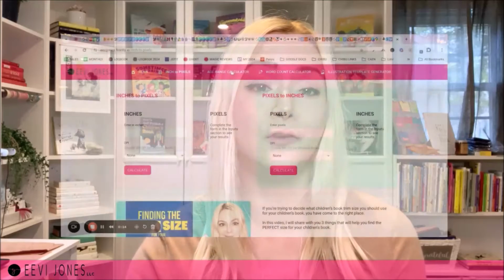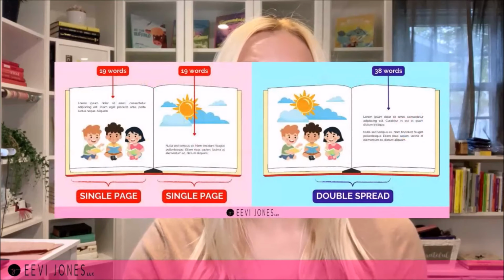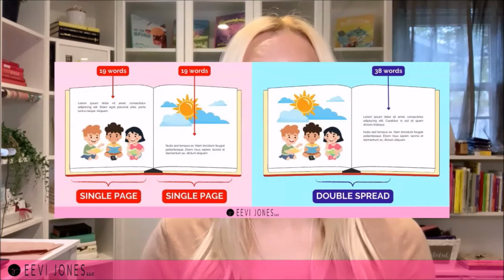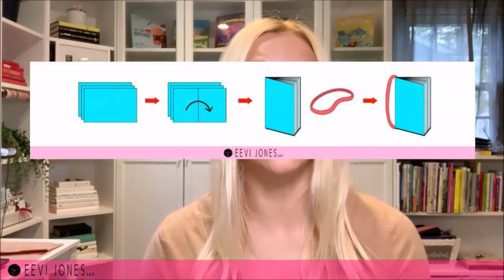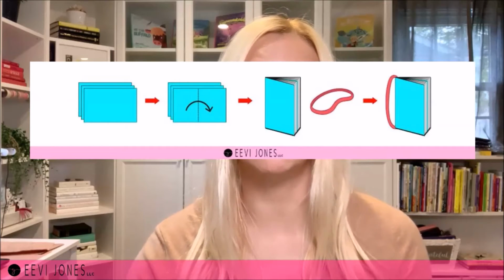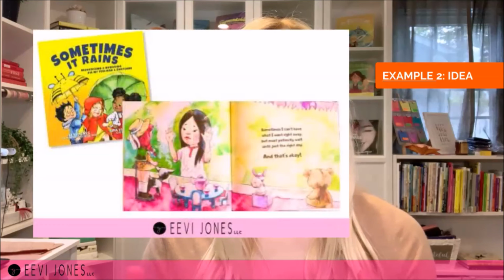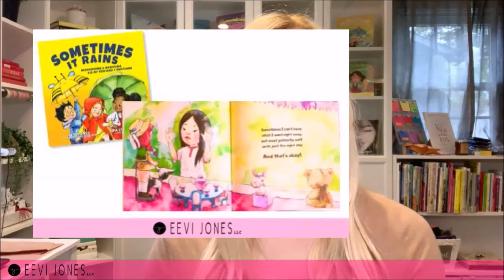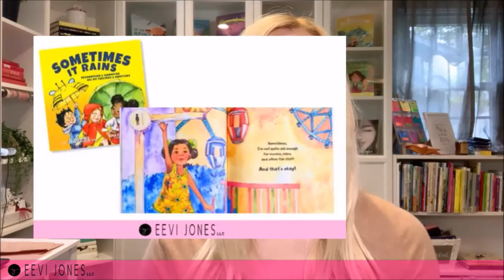Book Dummy for Children's Books (Creating Illustration Scenes) | Eevi Jones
Book Dummy for Children's Books (Creating Illustration Scenes)

If you don't know (1) what part of your beautiful children's book should be illustrated and (2) you have a hard time figuring out what each illustration should show, then THIS video is for you.

I hope that with the help of this video, you'll learn how to go about deciding what text and what illustration should be on each of your pages in your beautiful children's book.